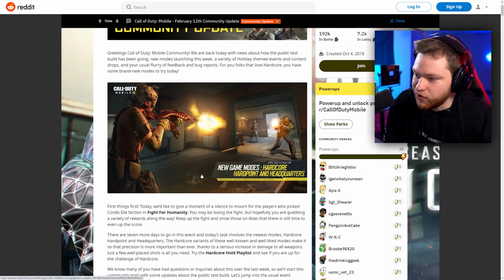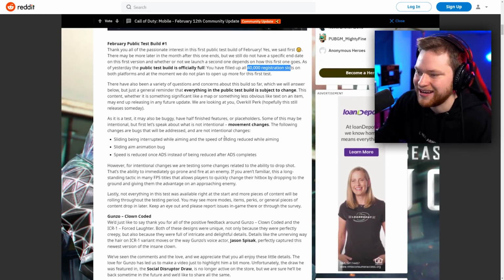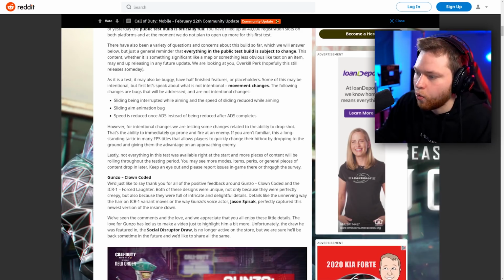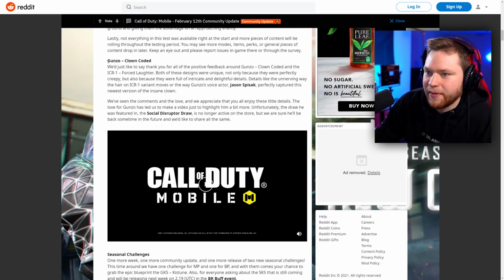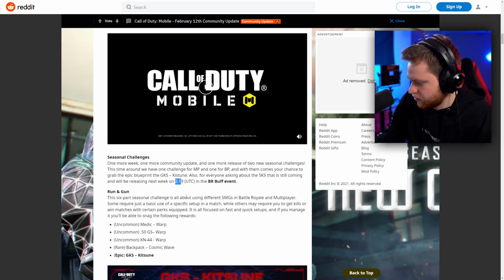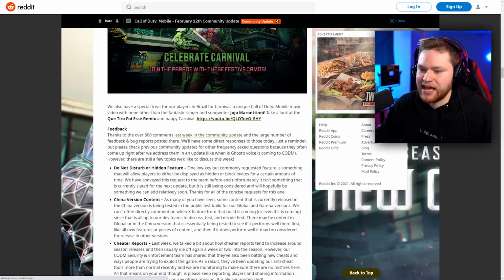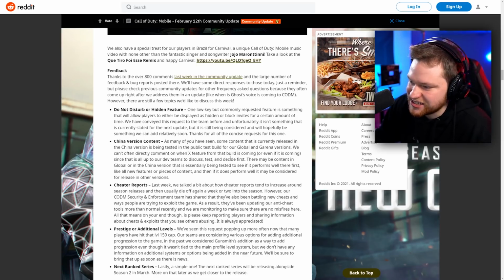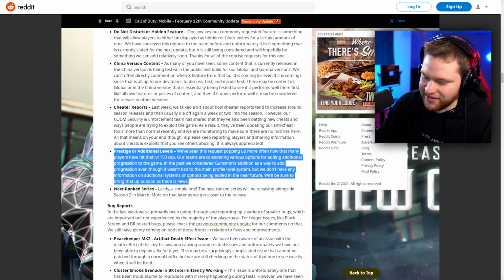Update on NERFED Movement, SKS Release Date, Warzone Update, etc | Call of Duty Mobile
Device: iPhone XS Max or iPad Pro 11 (2020)
Editing Program: Adobe Premiere Pro